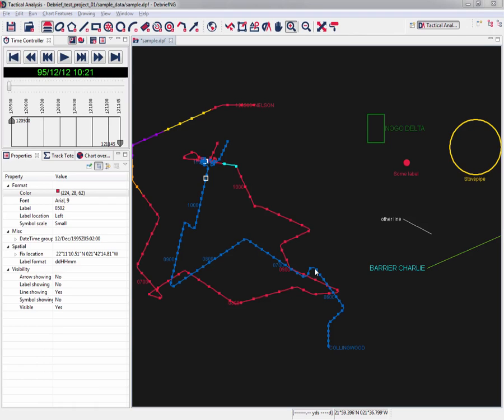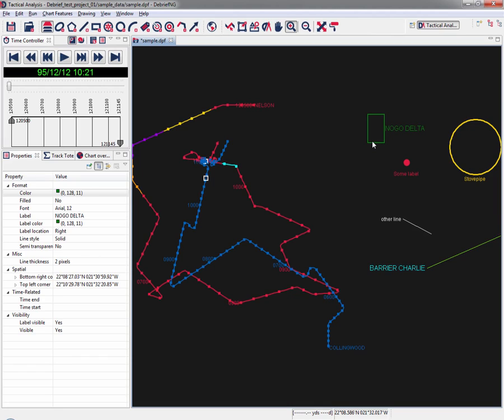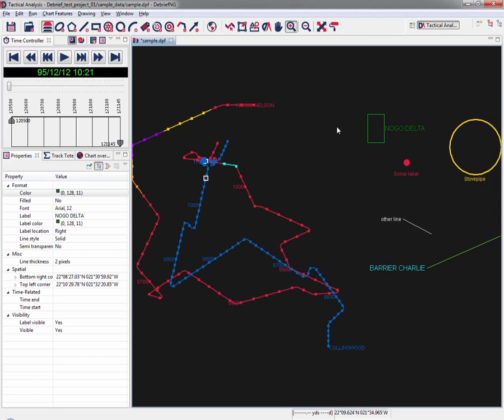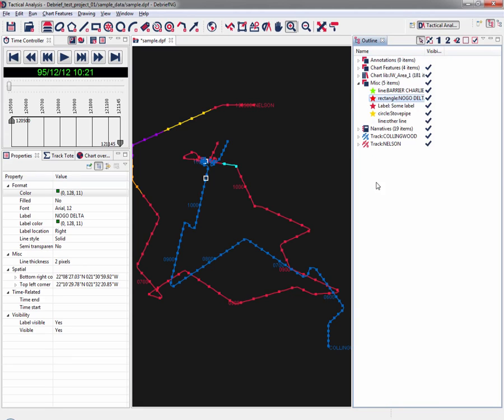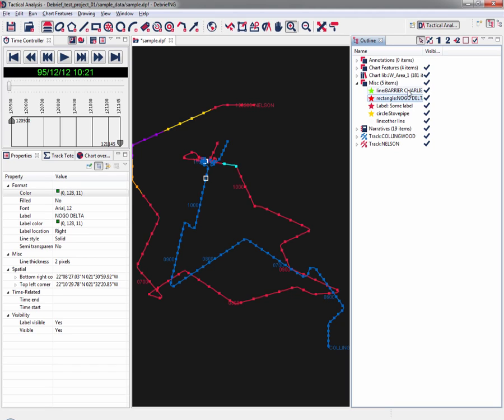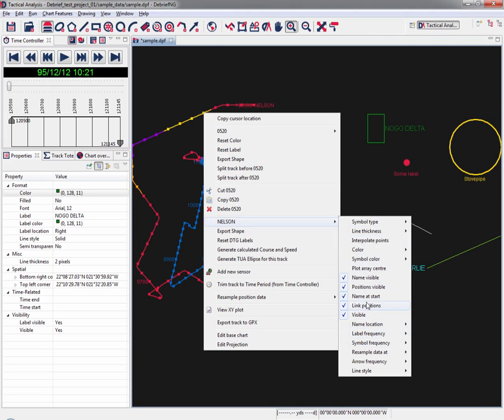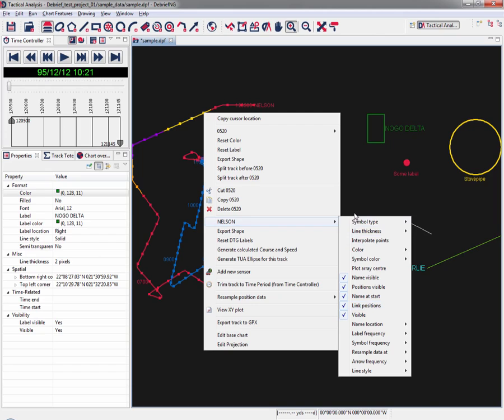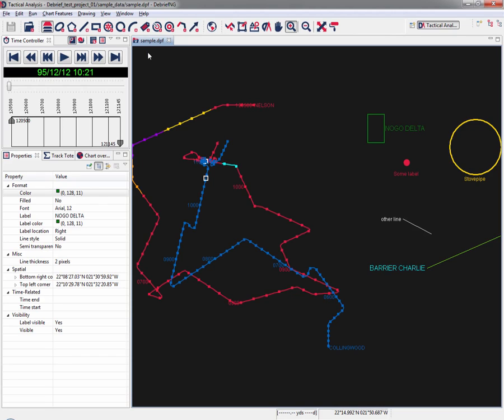Debrief Tutorial 2.03 - Editing Data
The third video in our Working with Debrief series.

This video will demonstrate the basics of editing and saving data inside a project using Debrief.